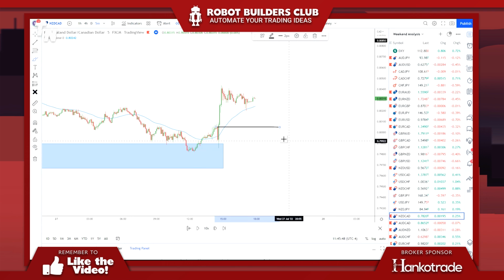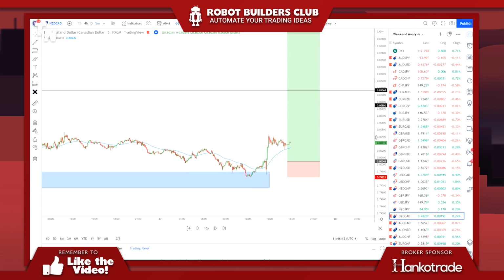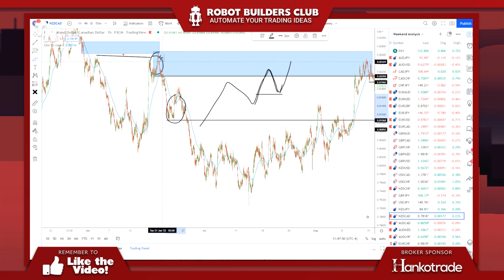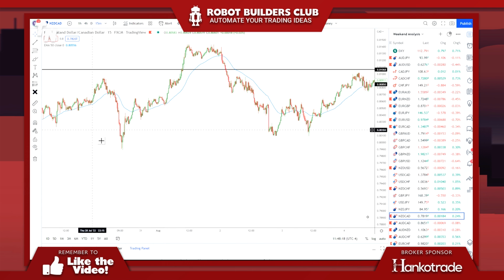So Simple You'll Cry... SMART MONEY CONCEPTS Step-by-Step Approach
- Learn from Nathan & Ariel Fx 👈

Still struggling to understand smartmoneyconcepts? This short video will break down everything you need to know in the simplest way possible. Nathan also gives you a trade setup for next week and will review what happened next weekend.